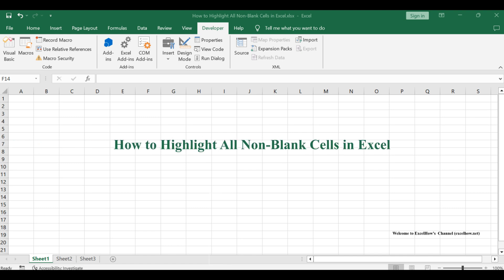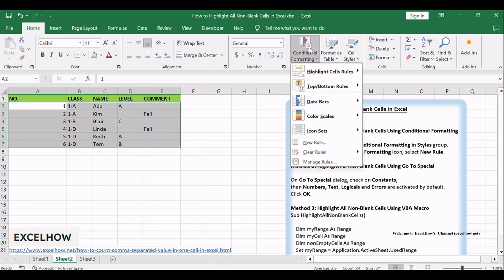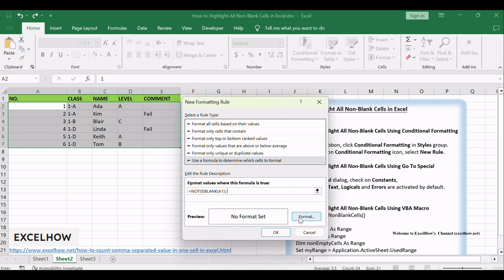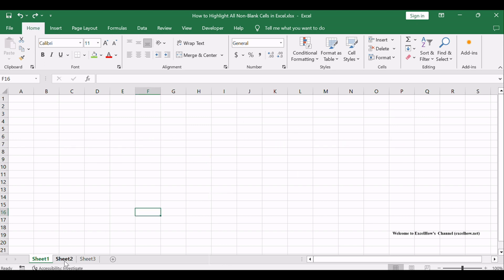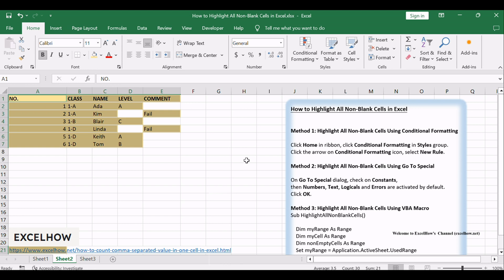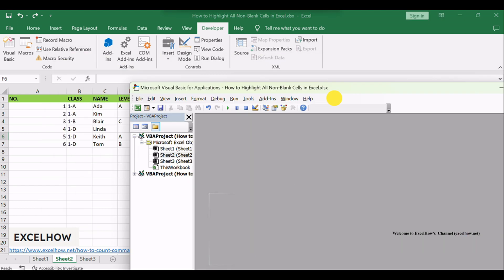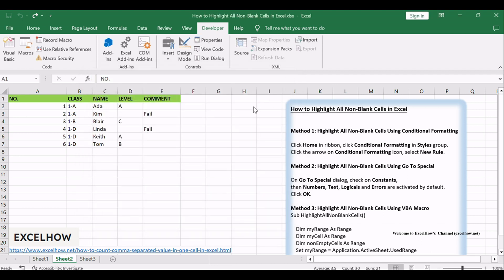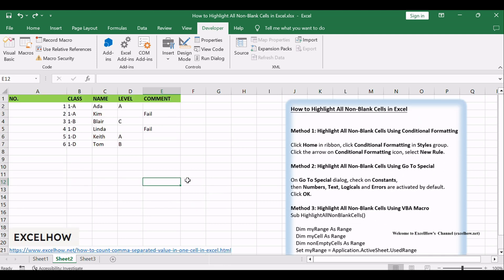How to Highlight All Non Blank Cells in Excel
You can read more about it here: You can read more about it

This Excel video tutorial where we'll unravel the secrets of highlighting all non-blank cells.  Let's dive into the first method using the "Conditional Formatting" feature, followed by the "Go To Special" feature, and finally, a method employing a VBA macro.

Time Stamps
00:00:23 Method 1: Highlight All Non-Blank Cells Using Conditional Formatting
00:01:40 Method 2: Highlight All Non-Blank Cells Using Go To Special
00:02:22 Method 3: Highlight All Non-Blank Cells Using VBA Macro